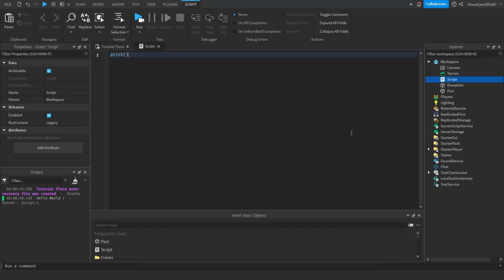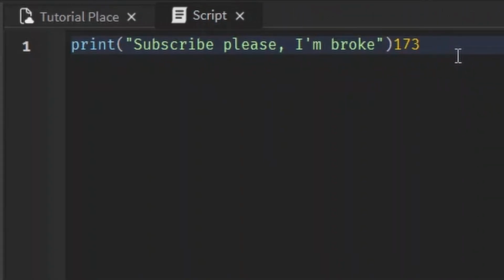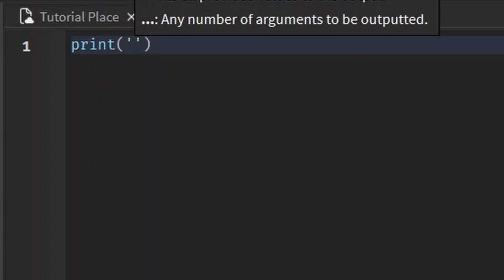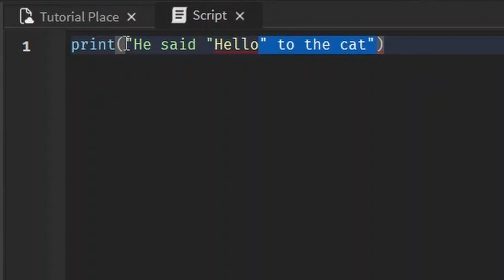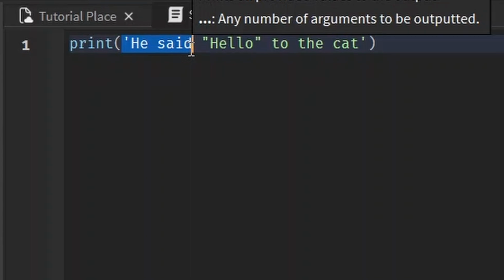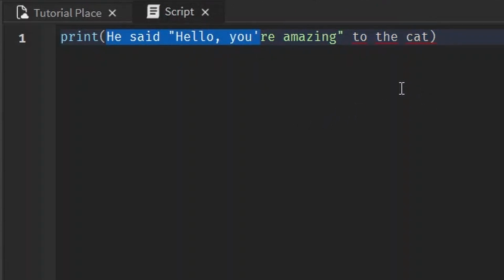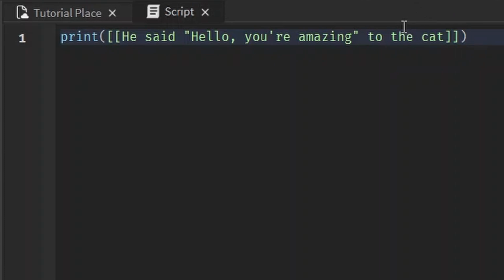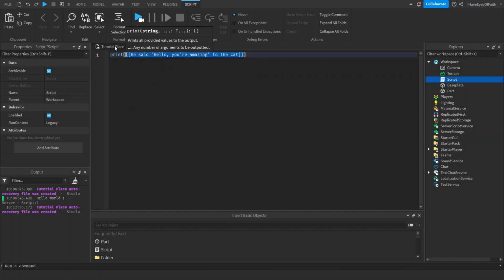Strings | 5 Minute Roblox Studio Scripting Tutorial Part 9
This 5 minute roblox studio scripting tutorial covers what strings are, double quote strings, single quote strings, & even double square brackets.

0:00 Overview
0:10 Double Quotes
0:43 Single Quotes
1:28 Double Square Brackets
2:06 Conclusion